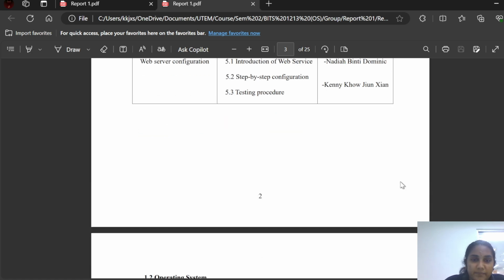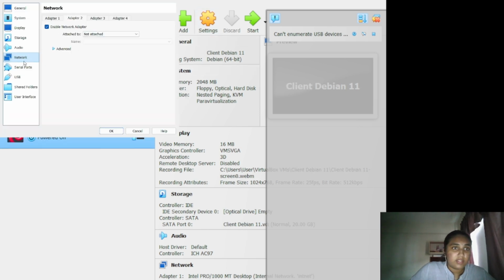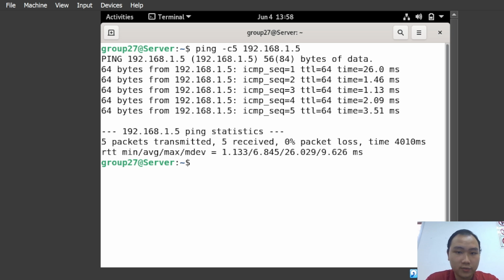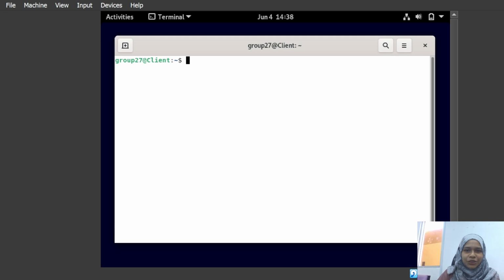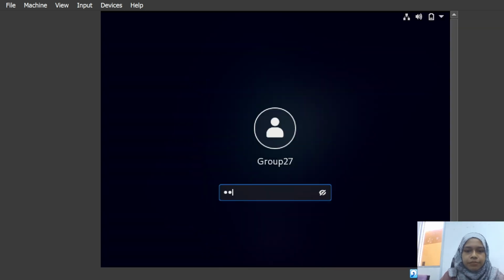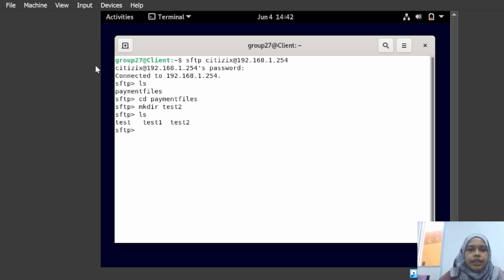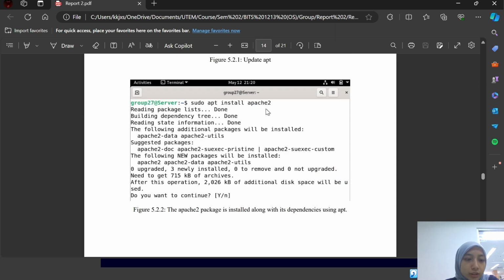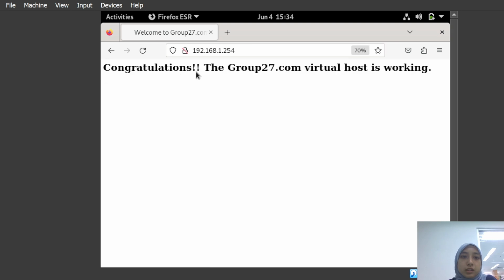BITS1213 Project (Group 27) : Configuring DHCP, SFTP and Web Services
Hi, we are from Group 27 for this subject, BITS1213. In this project, we undertake the comprehensive setup and integration of crucial IT services for BITS1213 Company. Our purpose is to ensure seamless network management, secure file transfer and robust web hosting capabilities.
The project consists of DHCP configuration, SFTP setup and Web Services Deployment.